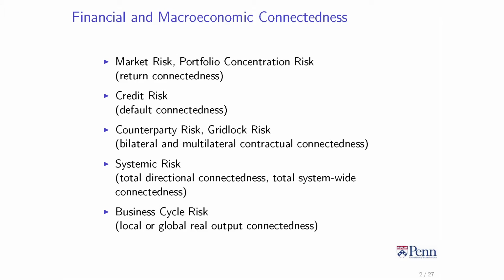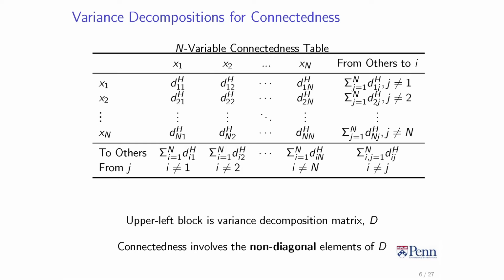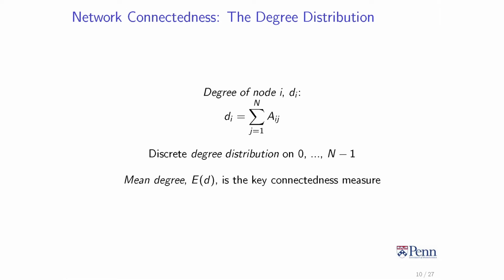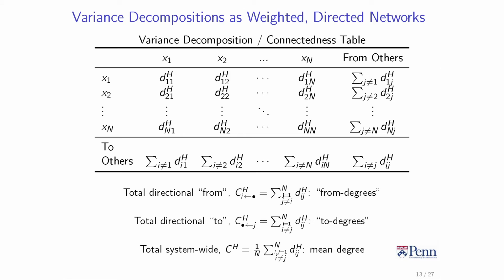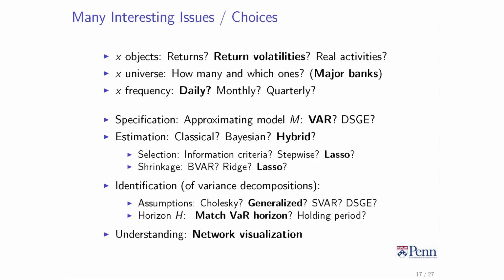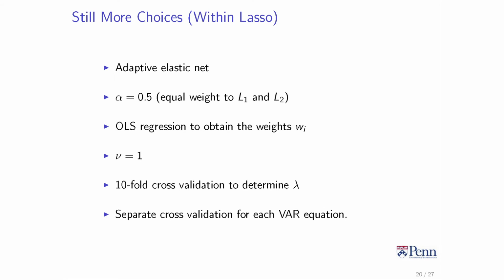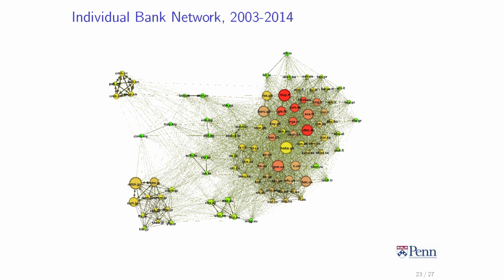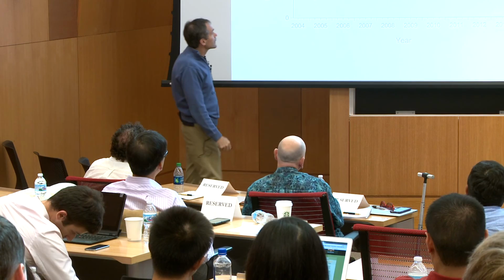Estimating Global Bank Network Connectedness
Francis Diebold of the University of Pennsylvania presents a double machine learning technique that can help move beyond prediction to understand causation, in the context of an effort to estimate connectedness within a global bank network